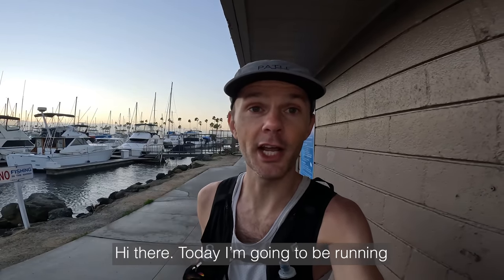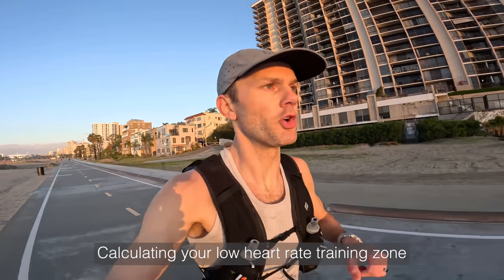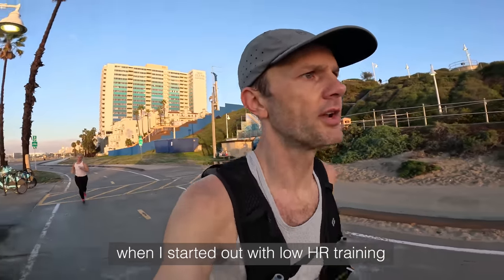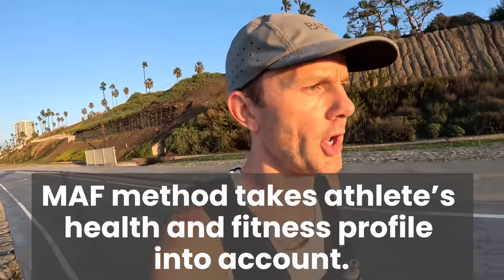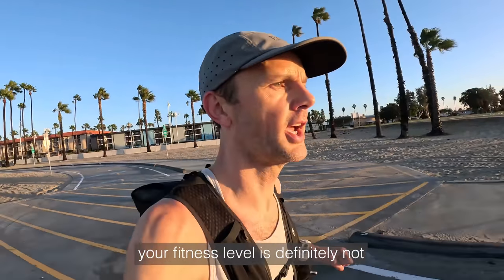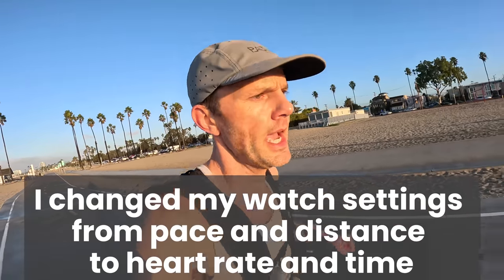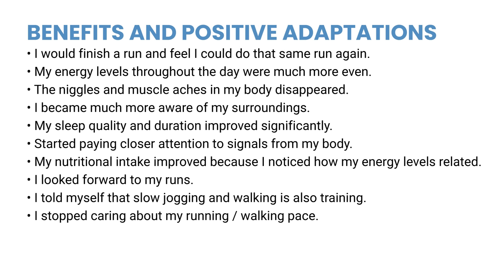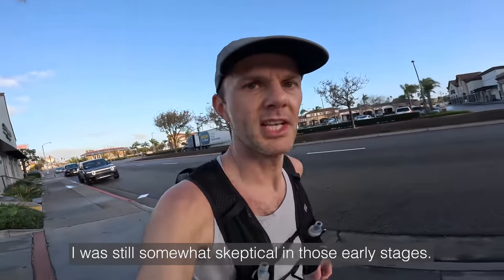10 Years of Low Heart Rate Training: Lessons From Running 17,000 Miles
In this video I run a Sub 3 hour marathon and I share how to improve your running with low heart rate training, using a heart rate monitor. We discuss lessons learned from 10 years low HR training. We cover Zone 2 training, Dr. Phil Maffetone, MAF method, 180 formula, and more. Strava from this run

Chapters:
0:00 starting in Long Beach, CA
0:53 train slow to race fast
1:28 calculating your low hr training zone
2:27 thoughts on 180 formula
3:20 why I like the MAF method
3:53 my first experience with low HR training
5:36 changing my watch settings
5:57 positive changes I noticed
8:00 misconception with MAF training
8:38 my MAF pace improvements
9:10 10 years training data learnings
11:03 journaling is a powerful tool
12:00 rest and sleep is training
12:41 thoughts on stress
13:10 13.1 miles in half way point
13:22 thoughts on nutrition
14:07 comparing yourself
14:56 made it to Huntington Beach
15:12 Nike Alphafly’s
15:18 if you are not improving with low HR training
16:21 thoughts on high intensity running
18:01 mile 20, Newport Beach
18:15 flexible training schedule
18:54 mile 24, Back Bay to finish
19:34 data recap
19:49 MAF training can work for everyone
20:34 MAF vs 80/20 running
21:24 ice bath closing thoughts

► Plunge Cold Tub. Get $500 off. I use the All In Tub

GEAR USED:
► Shoes - Nike Air Zoom Alphafly Next % Flyknit
► Heart Rate Monitor - Garmin HRM Pro
► COROS POD 2
► Vest - Black Diamond Distance 8
► Camera - Go Pro 11
► Mic - Go Pro Media Mod

Congrats to @DavidDeeble for winning a pair of running shoes in this comment to win contest.